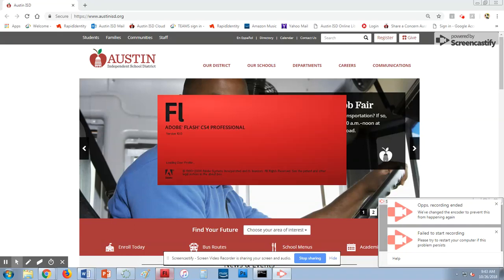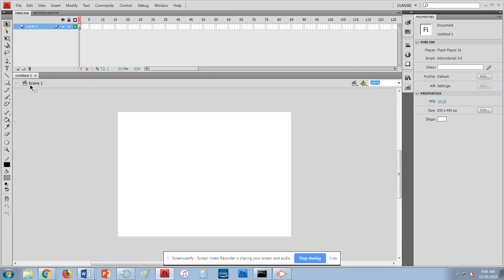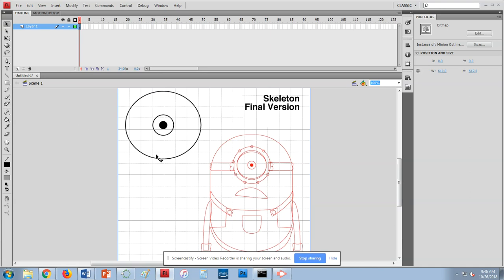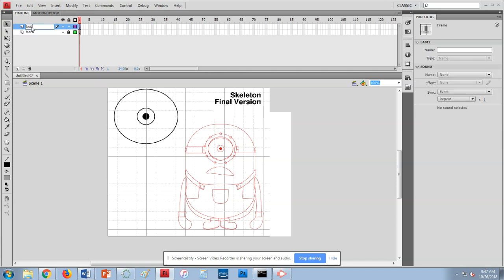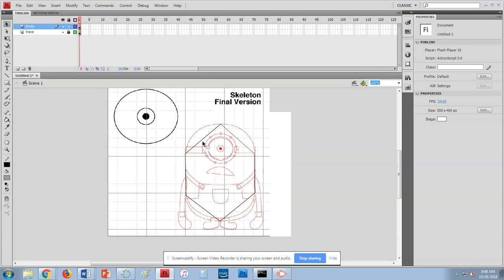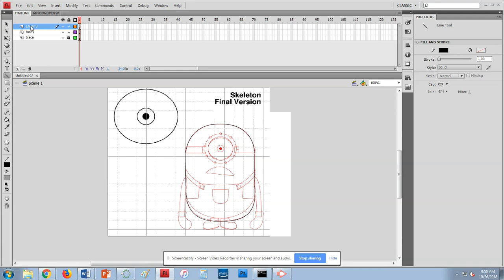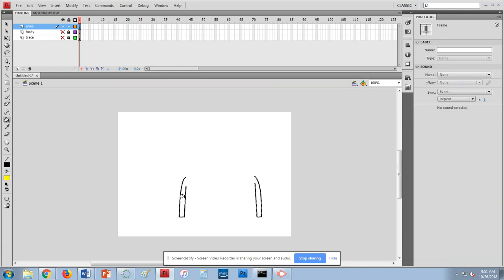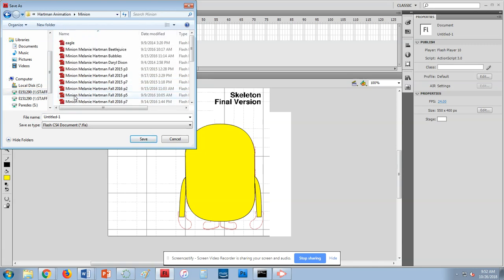Minion 1st Day Outline